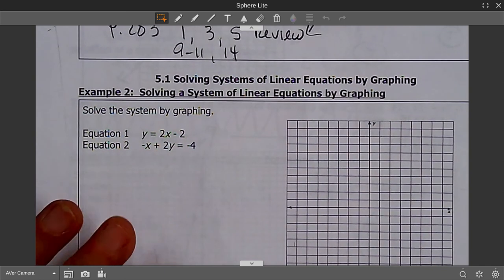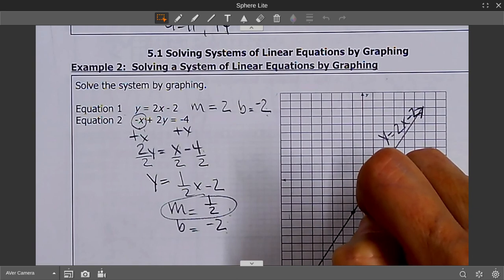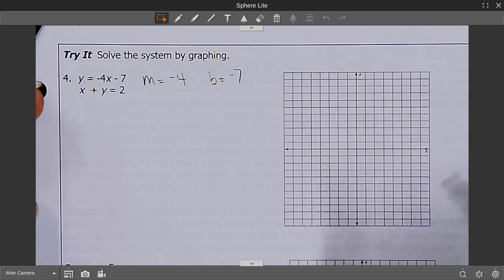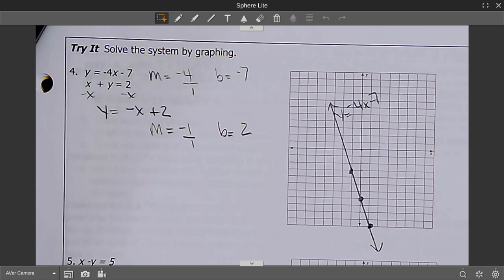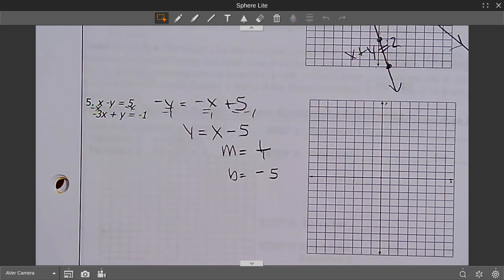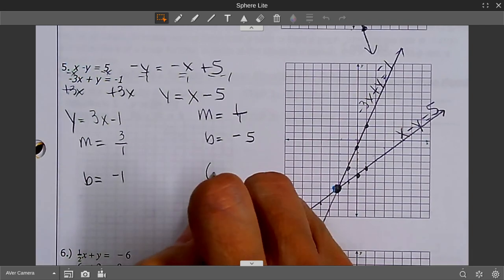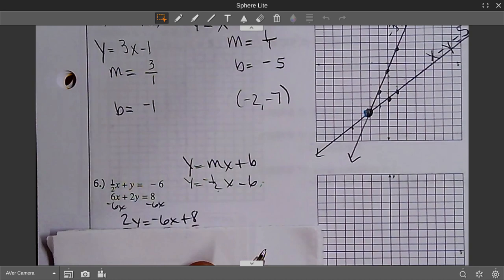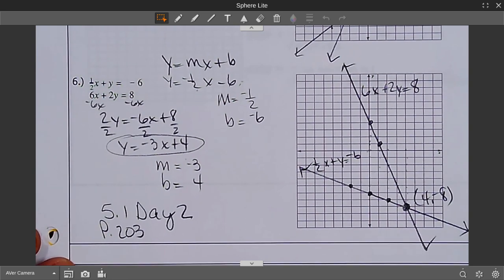Blocks 2 & 4: 5.1 Day 2: 2, 4, 6, 12-14